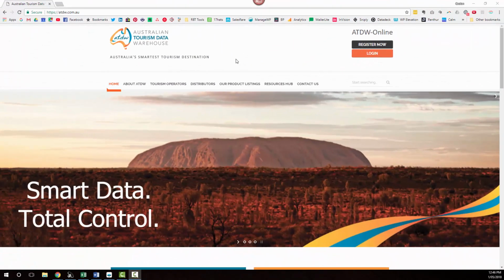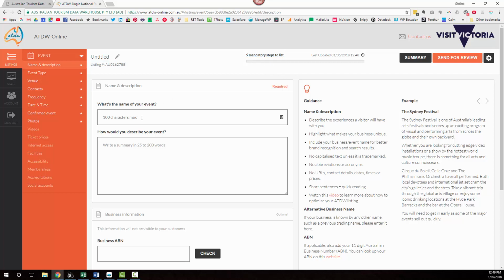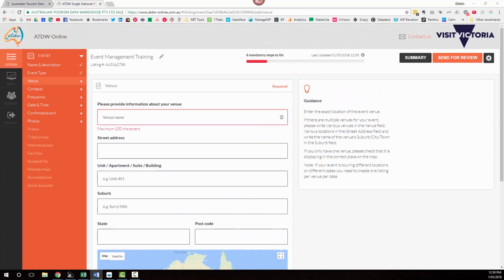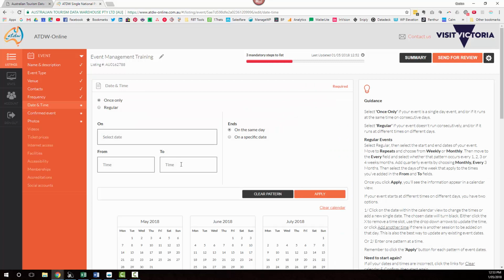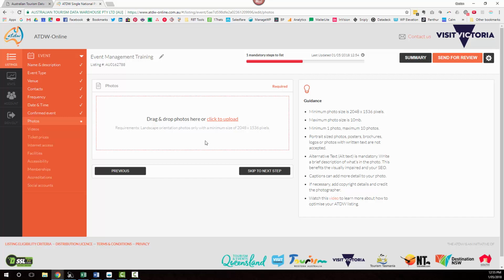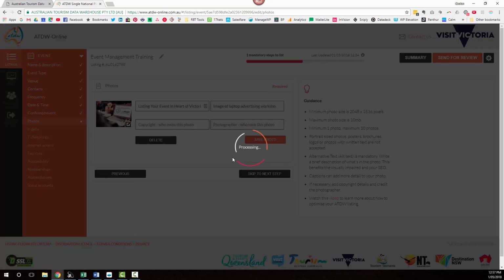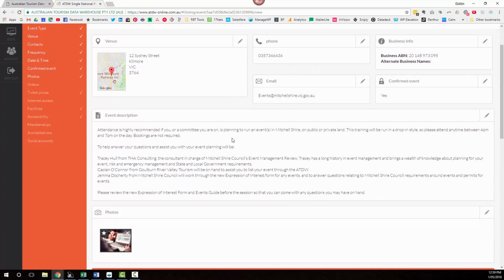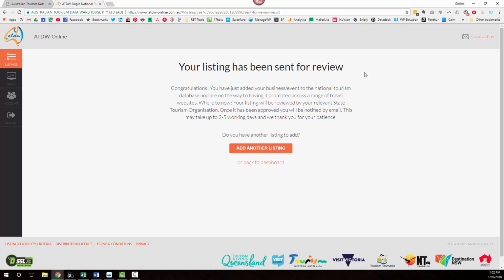How to create an ATDW Event Listing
In this video, Caolan from Goulburn River Valley Tourism will walk you through creating an event listing in the Australian Tourism Data Warehouse (ATDW). Through this method you can ensure your event is listed for free on HeartofVictoria.com.au, our regional council websites, VisitVictoria.com and potentially hundreds of other tourism websites around Australia.